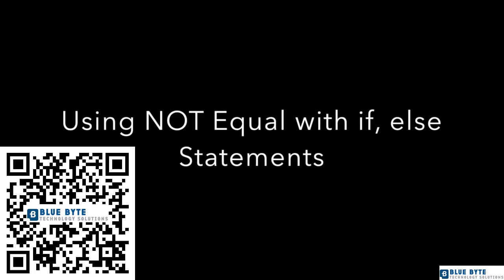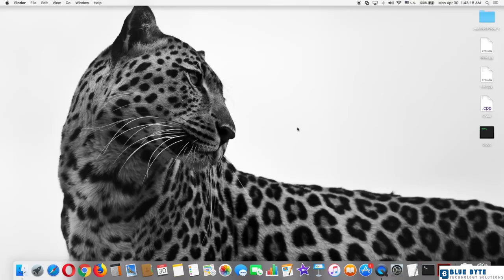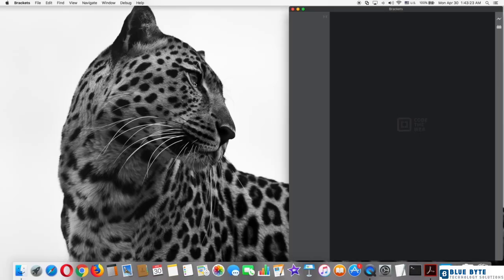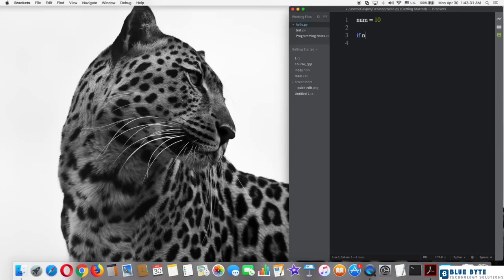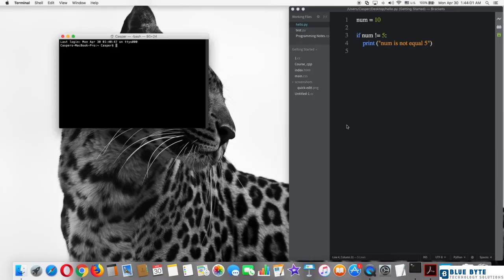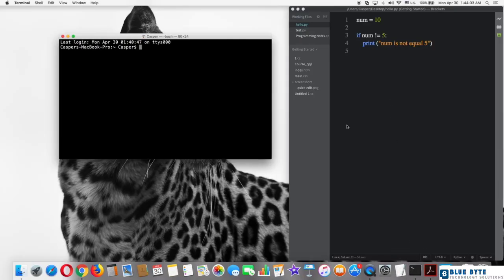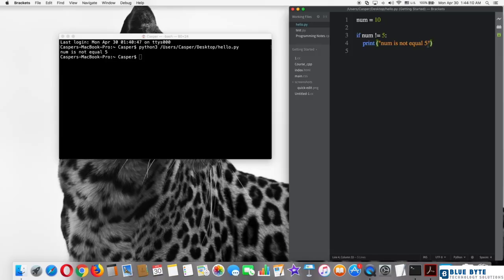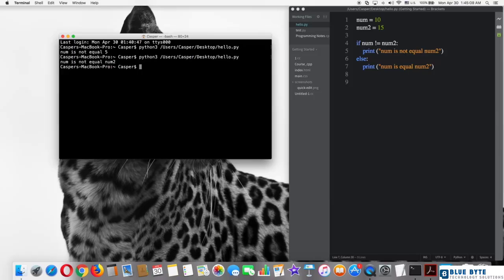Python Full Course For Beginners - 040 - Using NOT Equal with if, else Statements